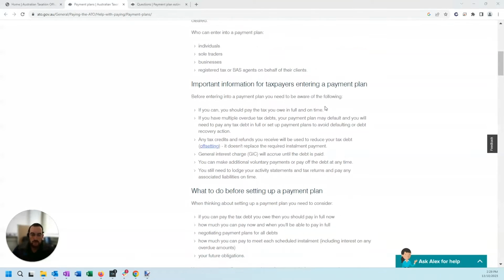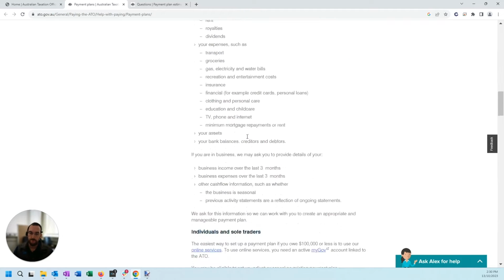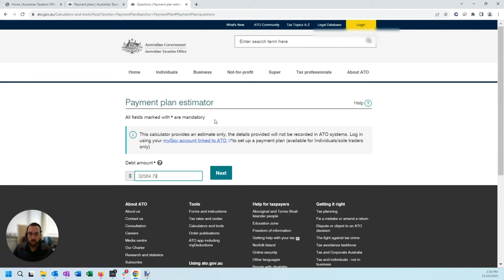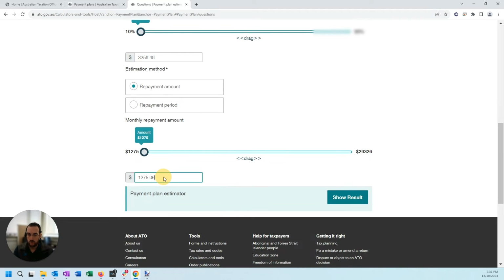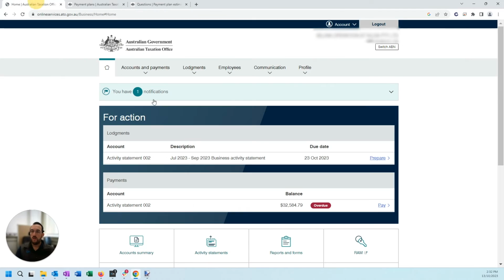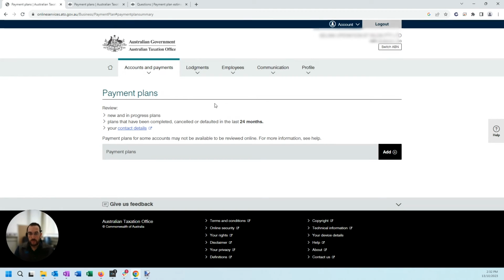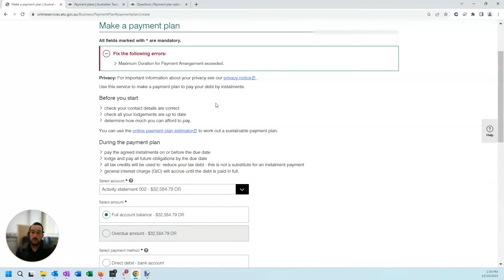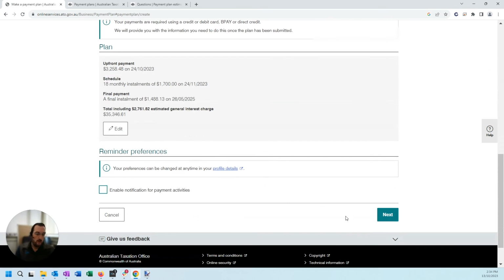Setting Up An ATO Payment Plan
How to create a payment plan for your ATO debt, using ATO Online Services